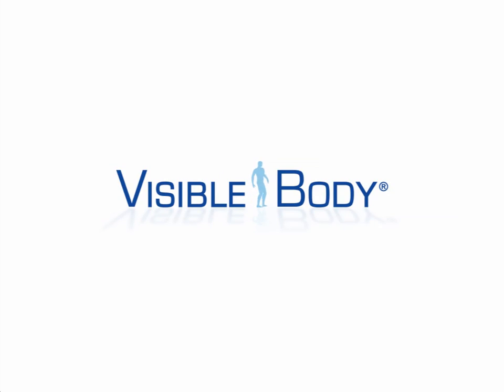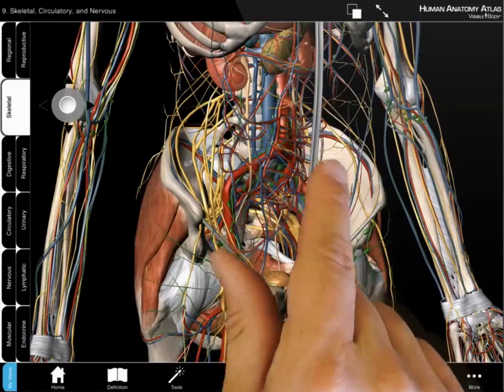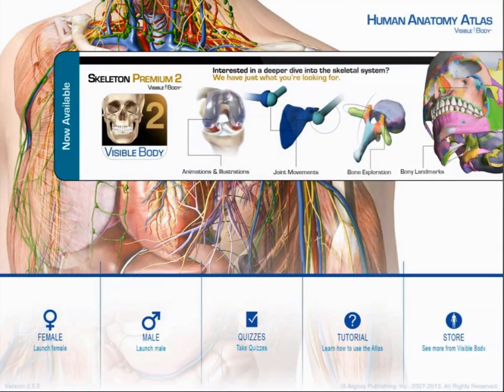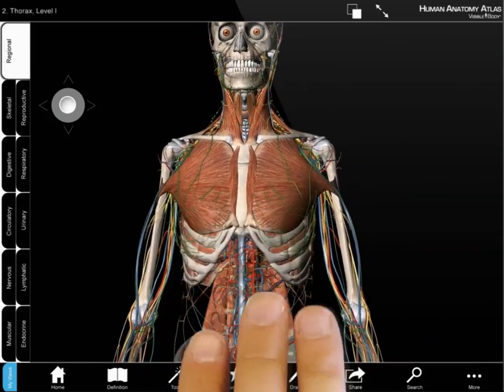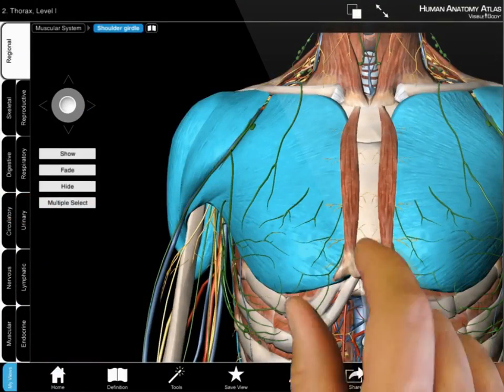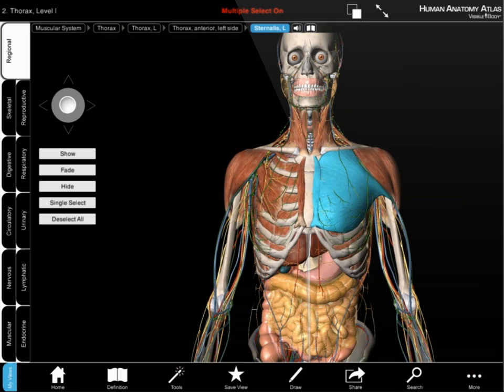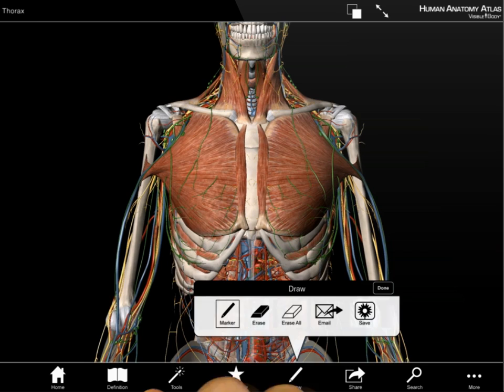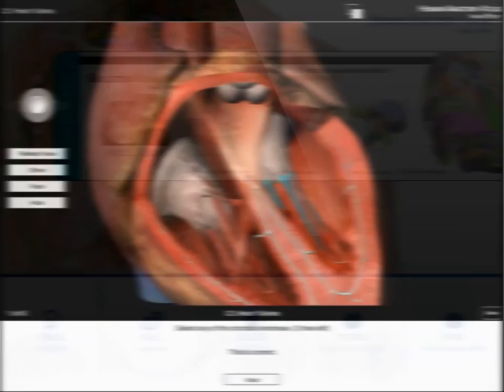Human Anatomy Atlas - Android Tablet Tutorial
Human Anatomy Atlas provides unlimited ways to learn, review, and teach anatomy and physiology of the human body systems.
Get the latest version of our award-winning apps, learn about our site licenses, free e-books and learn website! Visible Body produces innovative, interactive 3D human anatomy and physiology content and applications. If you love the human body, you'll love us!